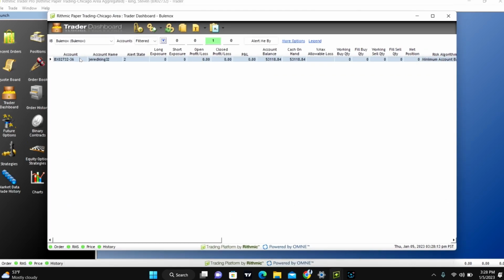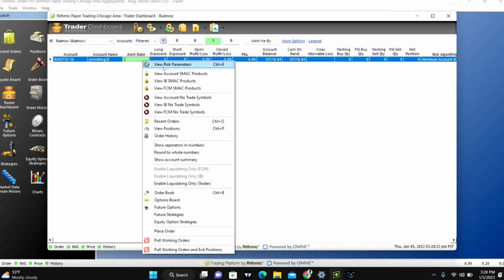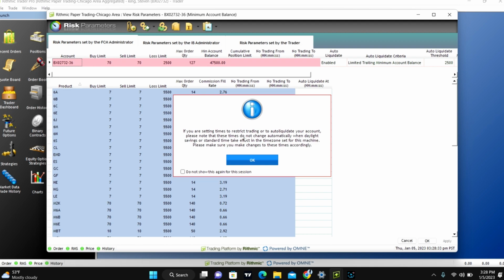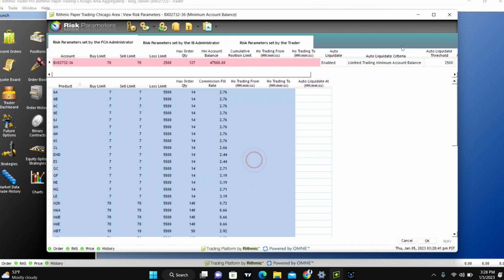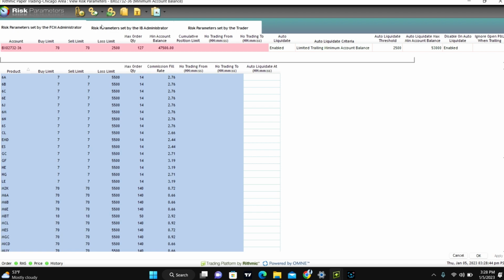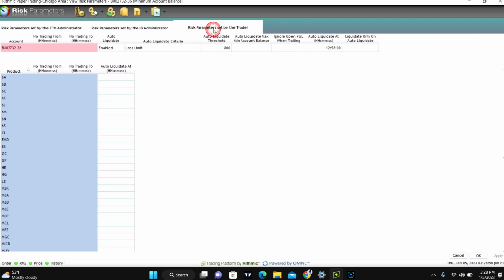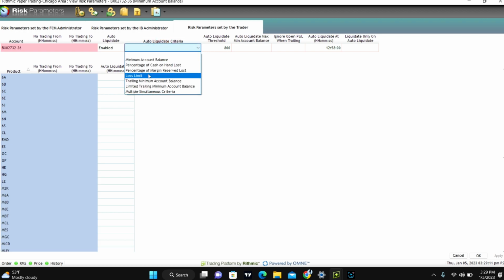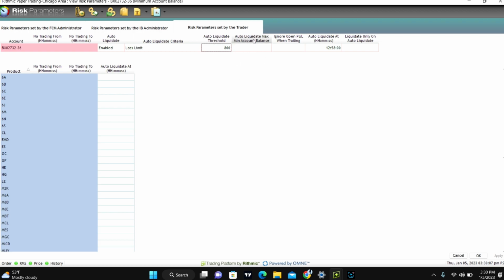Watch This To prevent Blowing Up Your Funded Accounts Trading StopLoss Set Rithmic auto liquidate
In this video, I'm sharing a strategy to prevent blowing up your funded accounts with Rithmic Trader Pro. Use rithmic trader pro's options to set up your own auto liquidate before the funding companies trailing drawdown. The best way to stop tilt and calm down use this  "Stop Loss".

Stop Loss is a strategy that you can use to prevent your account from getting too big too fast. By setting a Stop Loss, you can keep your losses below a certain amount, which will help you stay in the trading game and avoid blowing up your funds.

If you're looking for a strategy to prevent your account from getting blown up, then check out this stop loss strategy for Rithmic Trader Pro! It's easy to use and can help you avoid blowing up your funds!
In this video, I'm sharing one of my best tips for preventing blowing up your funded accounts. This strategy is known as "Rithmic Trader Pro" and it's a great way to protect your investments.

If you're a trader, you know the importance of using a stop loss. This tool allows you to avoid losing all your money if the market goes against you. In this video, I'm sharing with you how to use Rithmic Trader Pro to protect your investments and keep your funds safe!

Looking to start trading but don't know where to start? Watch this video to learn how to prevent blowing up your funded accounts and start making profits!

Rithmic Trader Pro is one of the most popular trading platforms on the market, and for a good reason. In this video, we'll show you how to use Rithmic Trader Pro to start making profits and prevent blowing up your funded accounts. By the end of this video, you'll be trading like a pro!